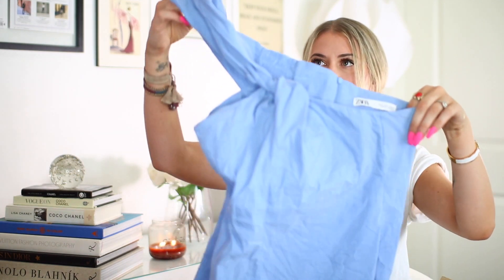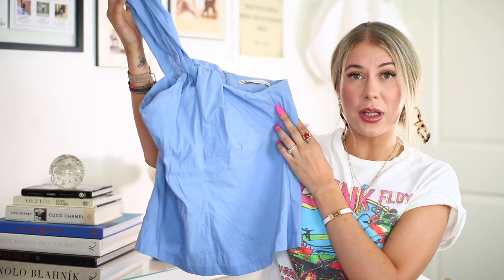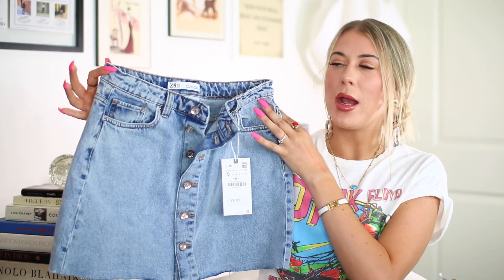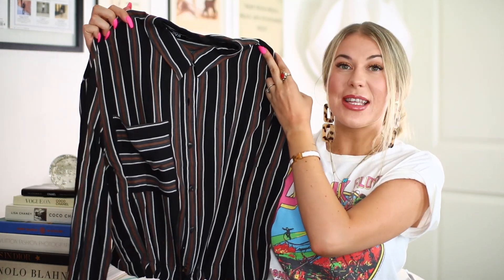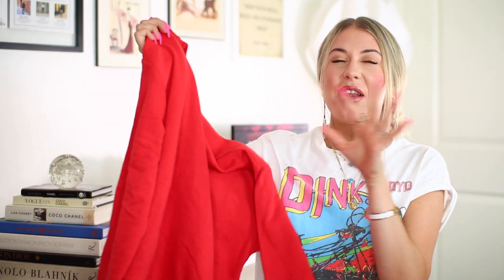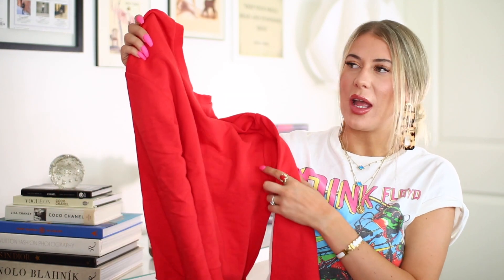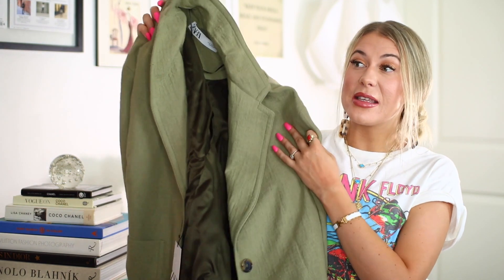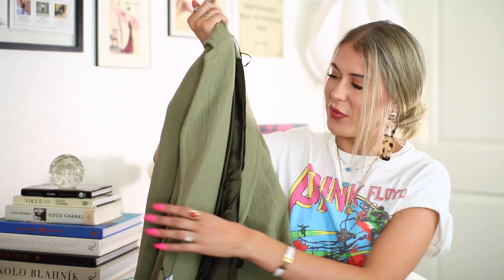ZARA SALE TRY ON HAUL | 2019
What I am wearing
ITEMS MENTIONED-
Blue top- (sold out)
Red sweater
Button up- (couldn't find online)